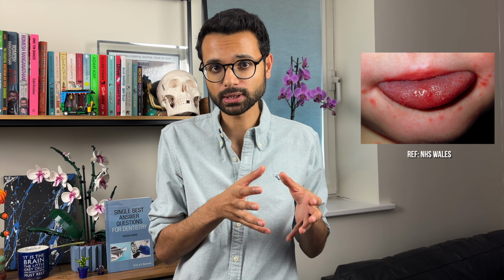Hand, Foot and Mouth Disease | Oral Condition Explained for Dental Students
Learn everything you need to know about Hand, Foot and Mouth Disease (HFMD) — a common viral infection with key oral manifestations. This video explains the causes, symptoms, oral features, differential diagnosis, and management in clear, exam-focused detail.

📌 What You’ll Learn:
- Overview and virology of HFMD
- Oral and skin manifestations
- Diagnosis and differential diagnosis
- Management and prevention

📚 Get 'Single Best Answer Questions for Dentistry' now to prep for your exams

Sign up to ExamineDental for free to be kept up-to-date with new resources!

⏰ Timestamps
Intro - 00:00
What is HFMD? - 00:25
Presentation - 00:56
Diagnosis - 01:38
Management - 01:51
Outro - 02:08

🎥 Our Kit:
Nikon D3200 Camera
Rode Mic
Focusrite Scarlett Audio Interface
Neewer Softbox

😁 A bit about us:
I'm Prateek and I'm a qualified dentist and an Oral Surgery registrar. I started ExamineDental as an dental education platform due to the lack of resources available for dental students and dentists. We have grown the platform substantially providing evidence-based question banks, CPD, 1-to-1 mentoring and Revision Notes and Cheat Sheets! Through our YouTube channel, we hope to increase engagement with our educational content.

Get in touch if you have any questions, suggestions or recommendations!